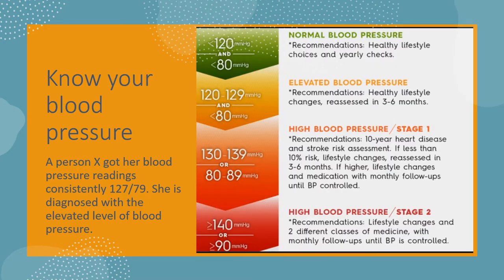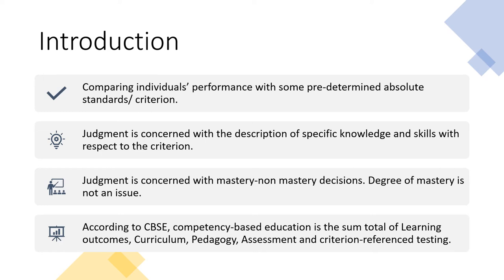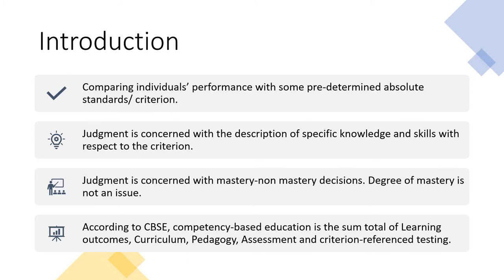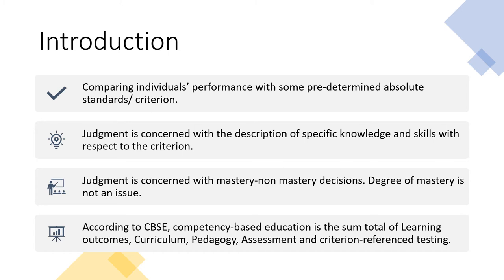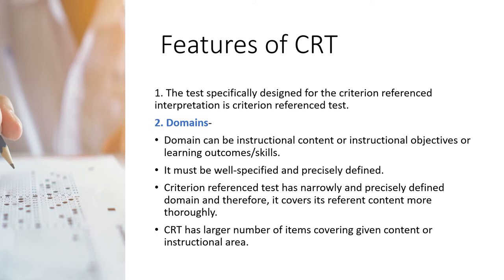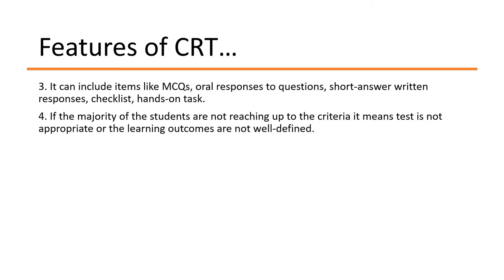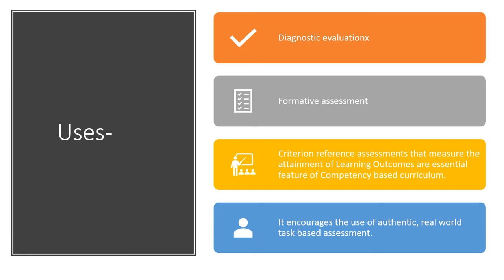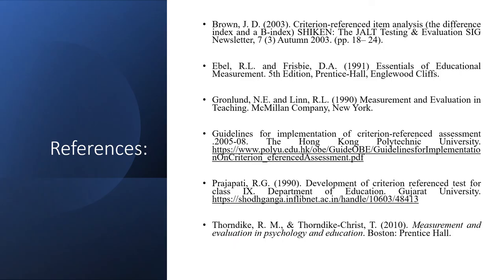Criterion reference interpretation, Criterion referenced test, Interpreting test scores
Educational Measurement & Evaluation